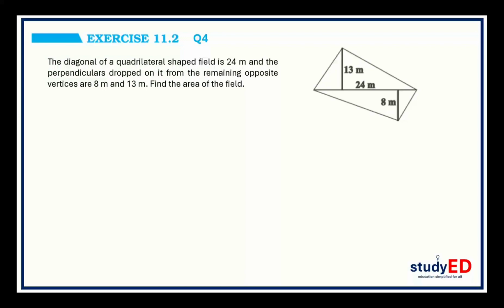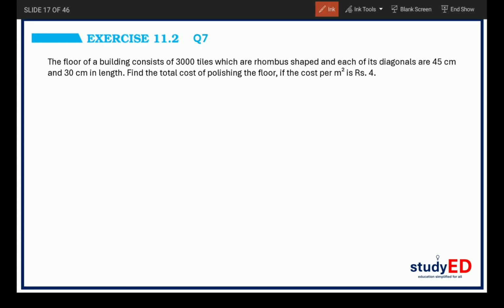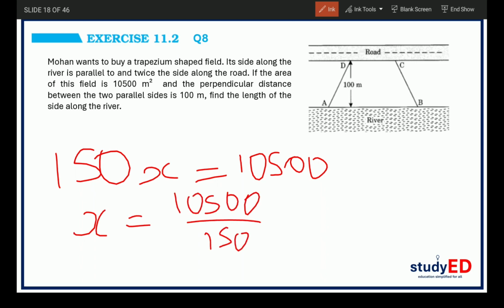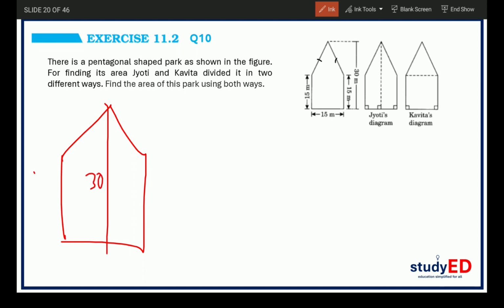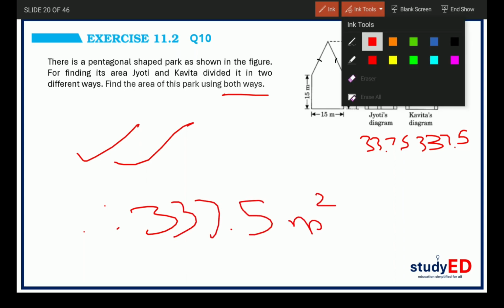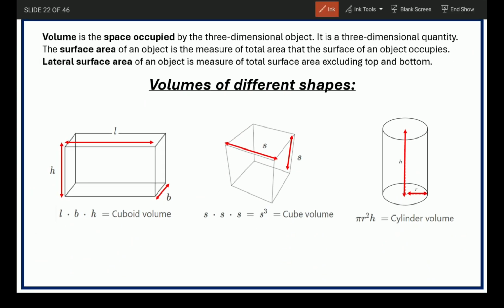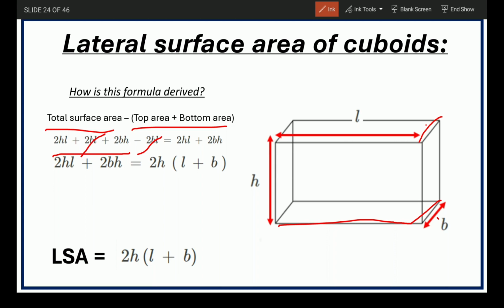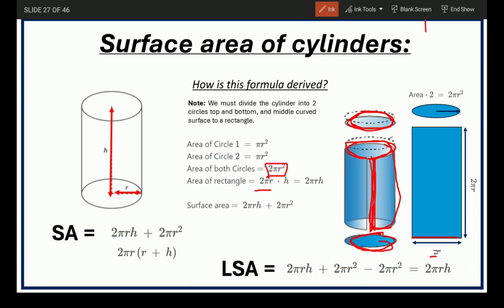studyED Lessons - Mensuration NCERT Class 8 : Part 3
Hello all! This is studyED, an aspiring YouTube channel started with the aim of enhancing and improving education for everyone and free-for-all. As the channel moves forward, you'll find various topics and lessons of different grades, syllabuses, curriculums.

Today, we're covering Class 8 Mensuration from the NCERT Curriculum, where we go over exercise 11.2 finishing and surface area discussion in Part 3.